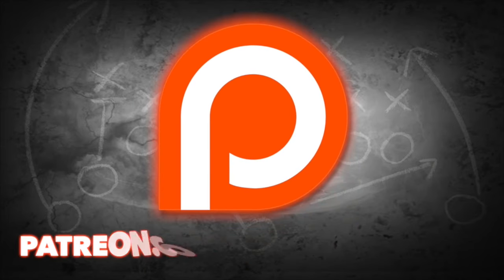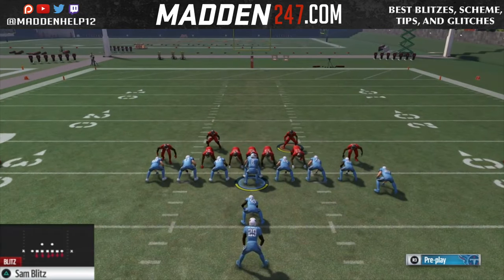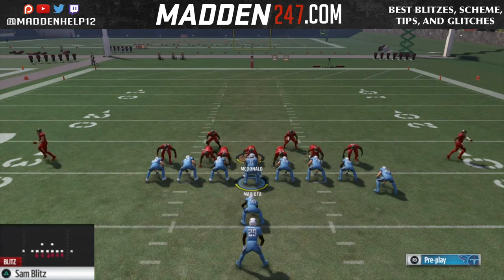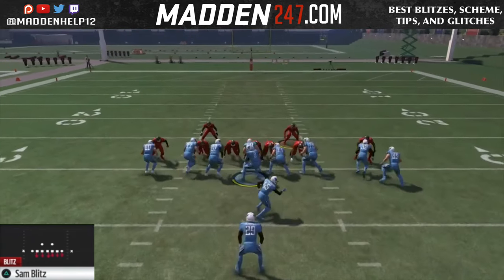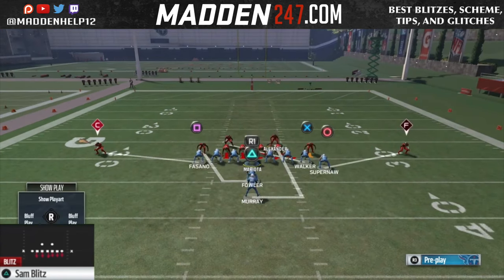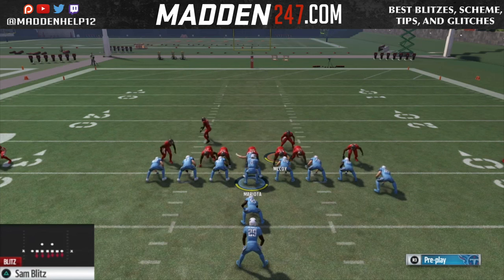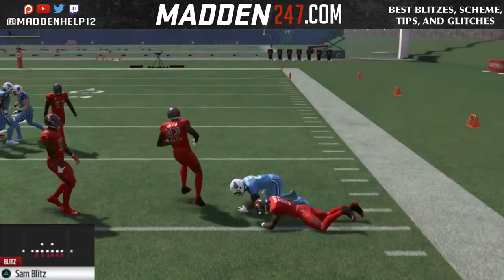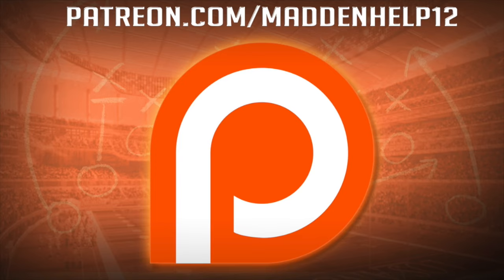Madden 17 - Best Goal Line Defense in the Game!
Goal Line 5-4-2
Sam Blitz

Setup:
base align
press
pinch DL
move both DTs a step (if they dont on there own see video for what i mean)